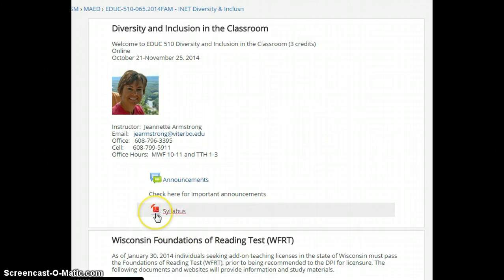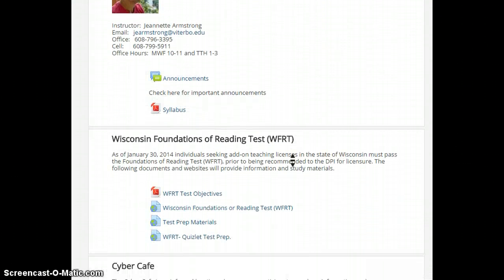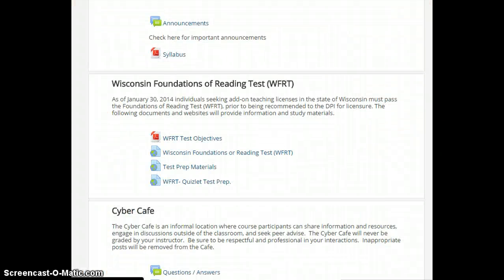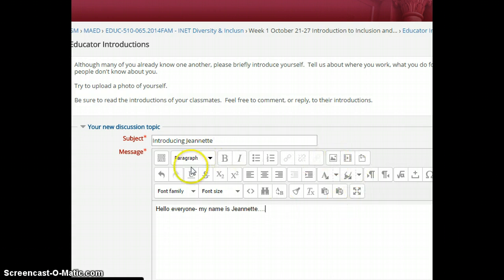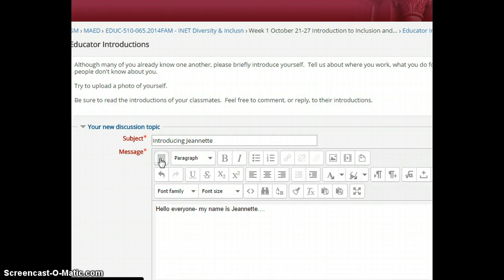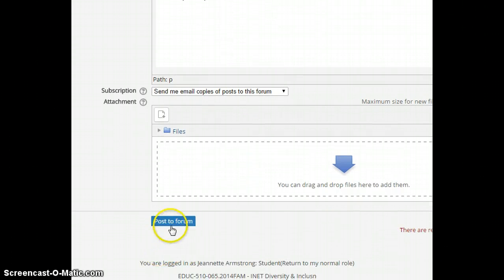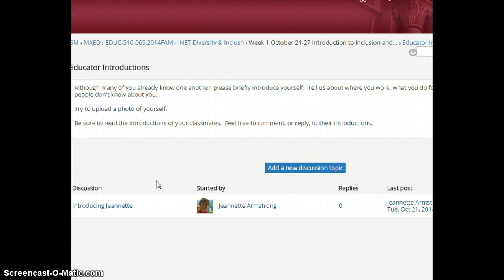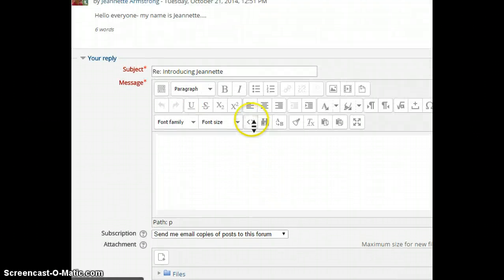Moodle Discussion Forum-1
Introduction to Moodle basics and the discussion forums